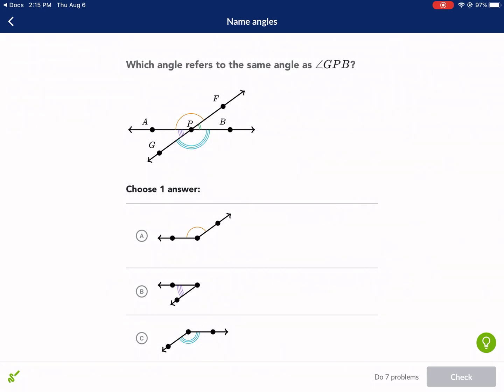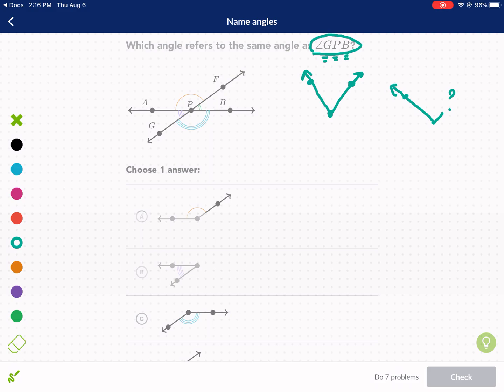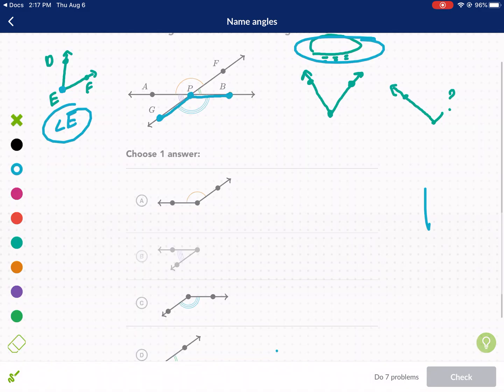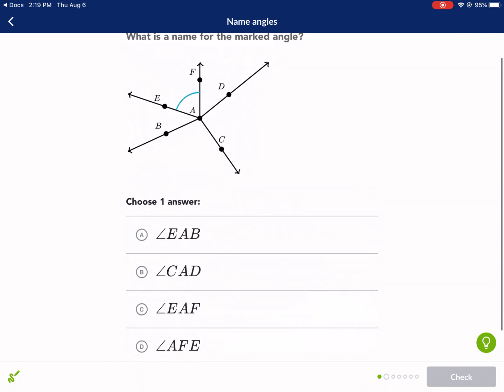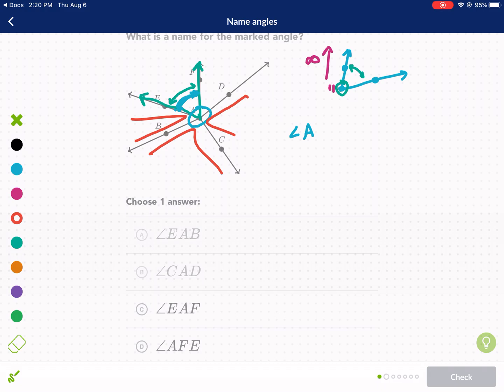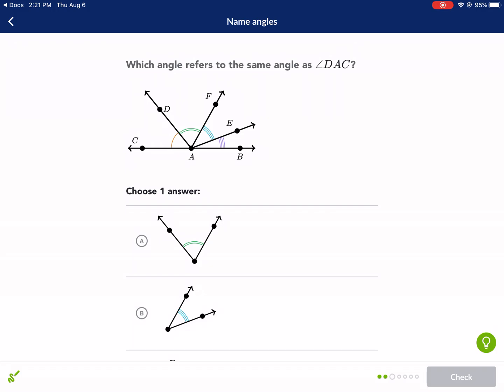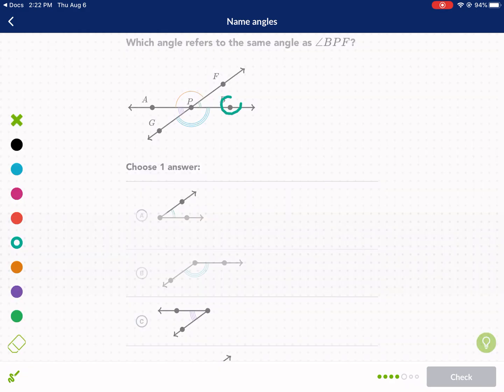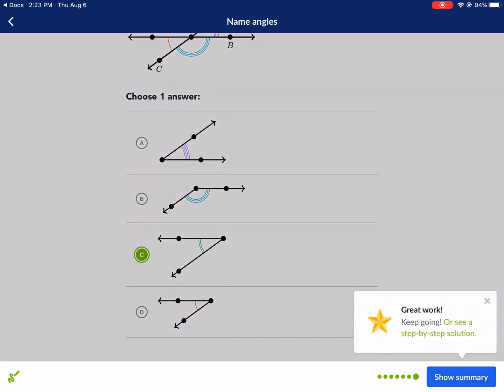Khan Academy Tutorial: name angles